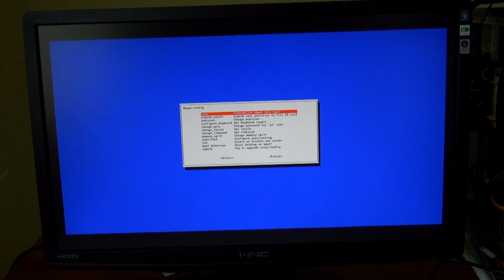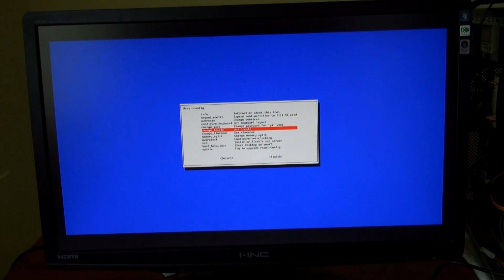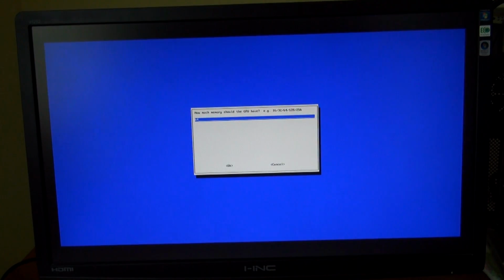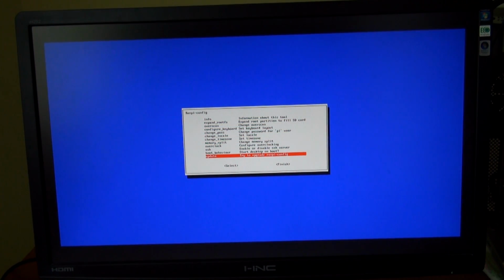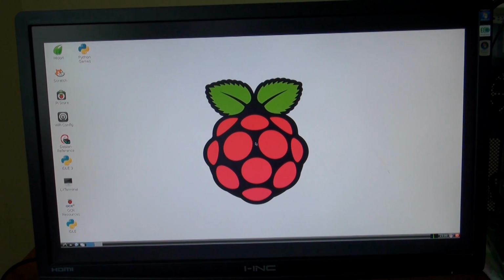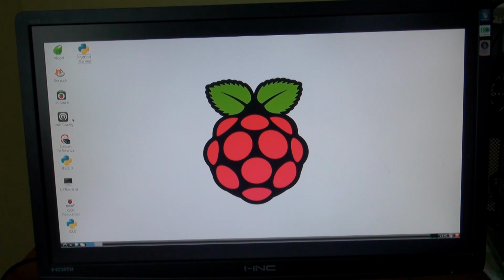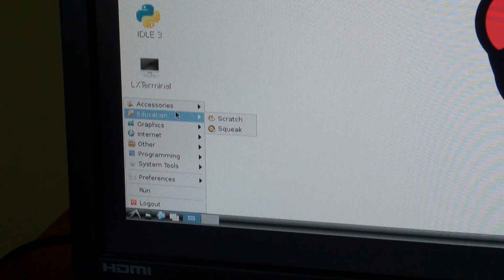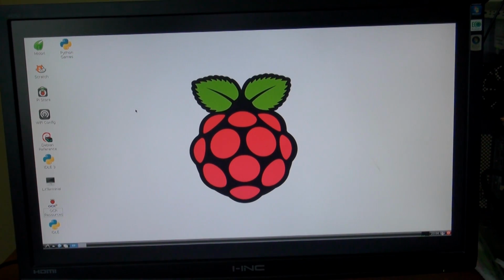First Boot and Config on Raspberry Pi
How to boot and configure your Raspberry Pi for the first time! This is the 4th video in my Raspberry Pi series.

Filmed on a Sony HDR-CX550V.